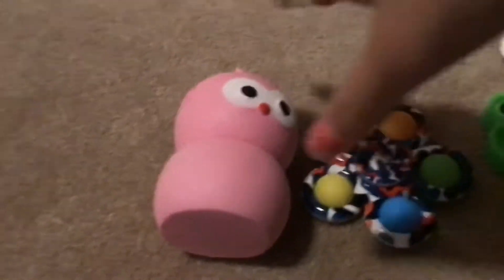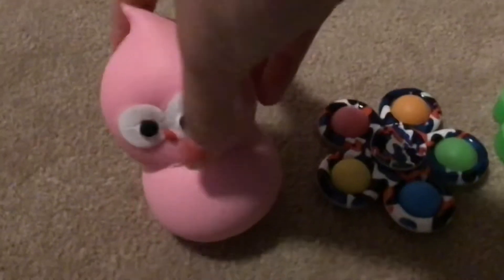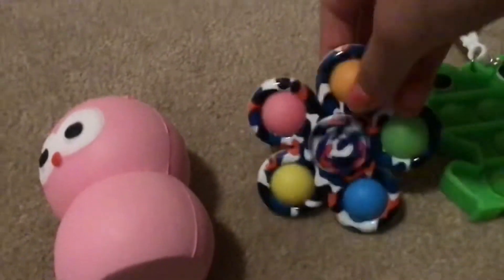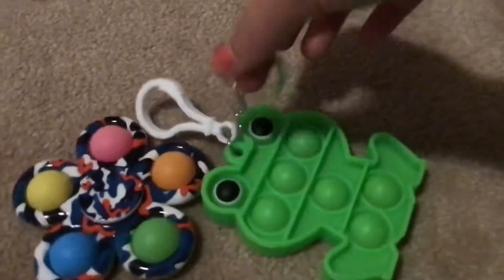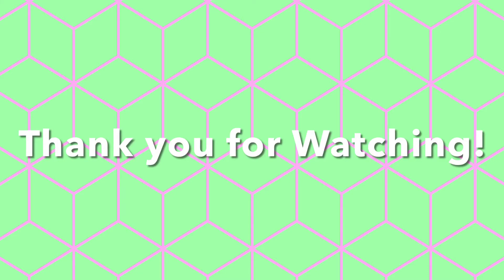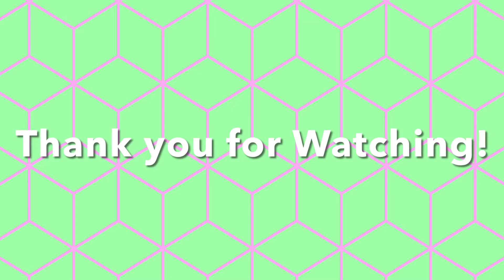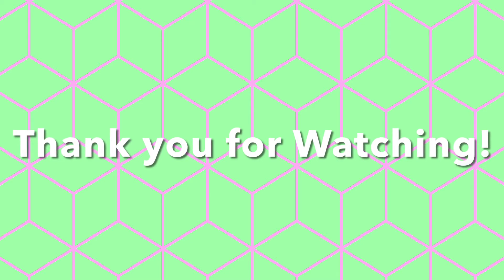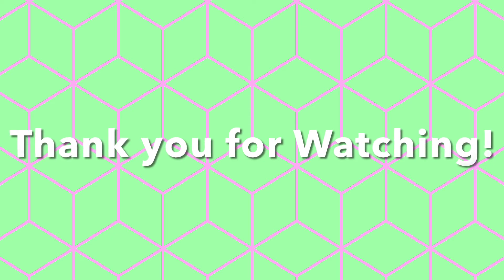Intro to new series of Washing Fidgets and Part 1 of series ( washing pop its)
Hello everyone! This is a new series called ”washing fidgets”. This is part one. I will be washing pop its.